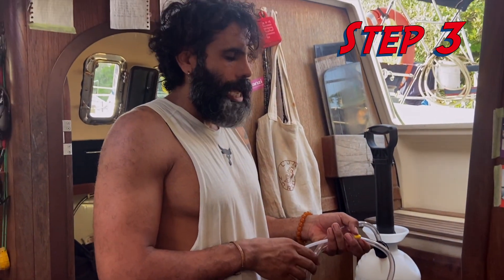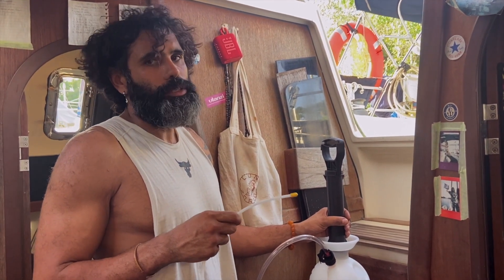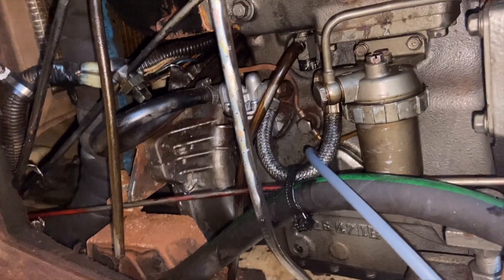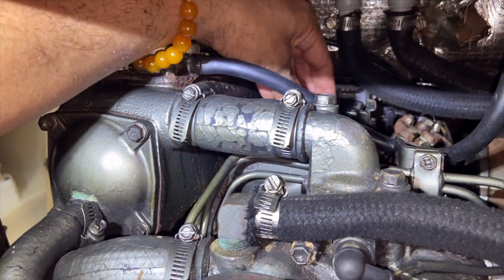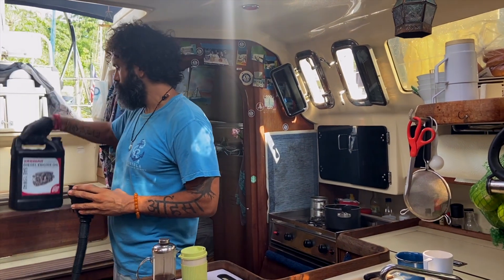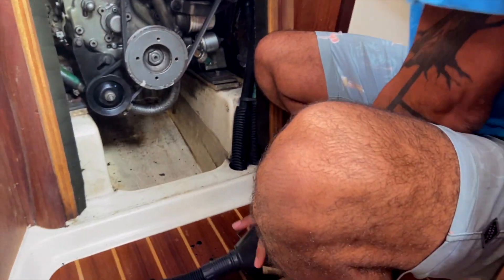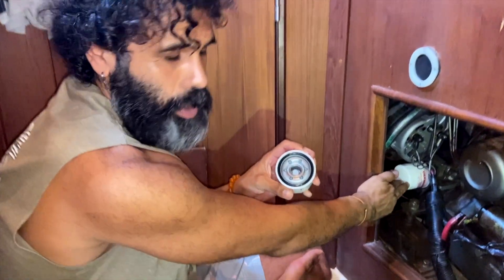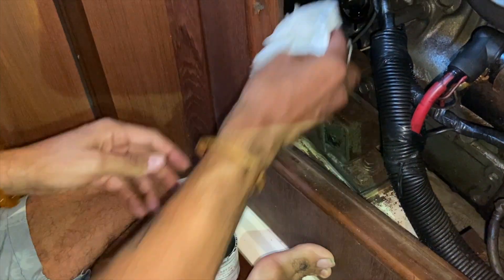How to do boat oil change / easy steps to follow / diesel engine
In this short video I will show you how to do boat oil change in five easy steps. those steps can be followed for any inboard diesel engine. If you like it, check out the other videos in the HOW TO? Boat Stuff Play list.

0:00 What am I doing
0:56 STEP #1 Warm the oil & start the Engine
1:56 STEP #2 Oil Inspection of oil viscosity
3:30 STEP #3 siphon out old oil
5:36 STEP #4 Adding new oil
6:40 STEP #5 Change oil filter

[SUPPORT ]
My videos are free for everyone to watch, and always will be.
[SOCIAL MEDIA]
Social media has became a way of life. I post, Stories, pictures of places the boat visits & share beautiful moments. Social Media is generally the best way to keep update with the adventures.
Here is where we need to connect:
[MY STORY]
Ahoy! my name is Amory, in 2018 I made a bold decision in hindsight, it was a risky decision to take, but I had nothing to loose, I was in my 40s' feeling emotionally dissatisfied with my life in Toronto, Canada. I knew I wanted to travel, see the world. But how? hotels, airplanes & cars; everyone does that. I wanted an adventure & to unplug from whats conventional, & create a world of my own. I left Toronto & bought a run down sailboat in Florida, of course  I never had sailed a single day in my life so the the learning curve was steep.
I quickly became obsessed with the idea of sailing, and sharing my experiences and lifestyle through my sailing videos with others.

I document & create videos powered by an intrinsic wish to inspire & motivate other humans by introducing people to this alternative lifestyle.